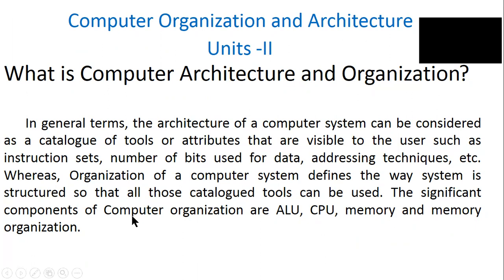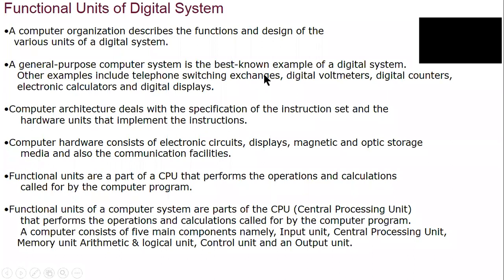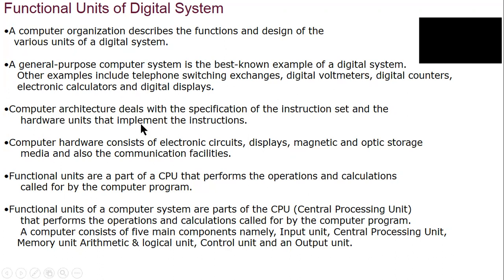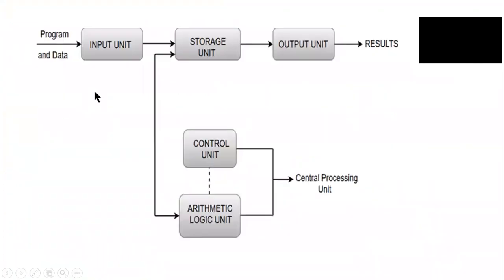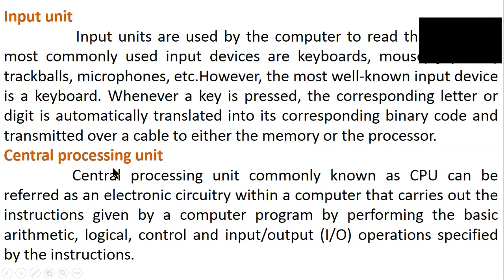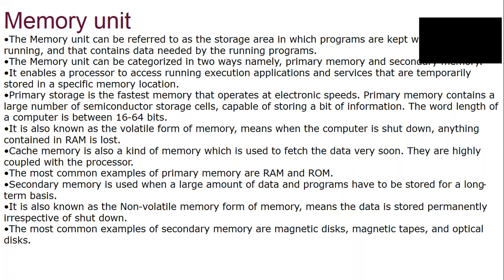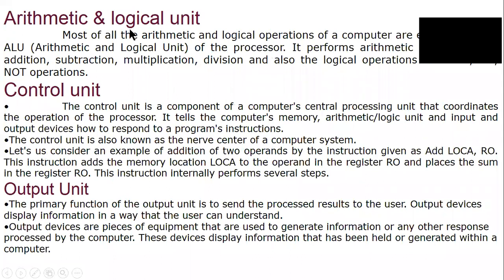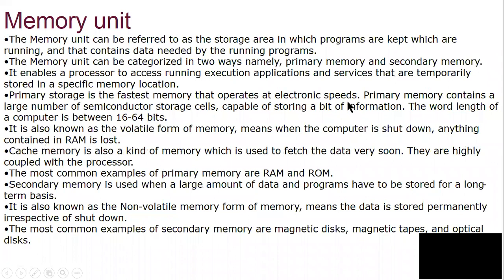COA Unit II Session 1